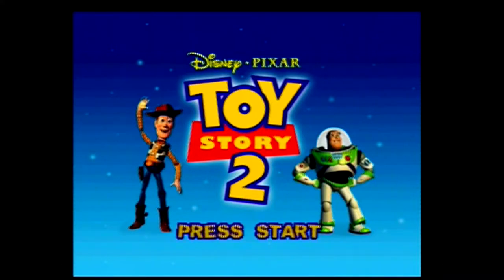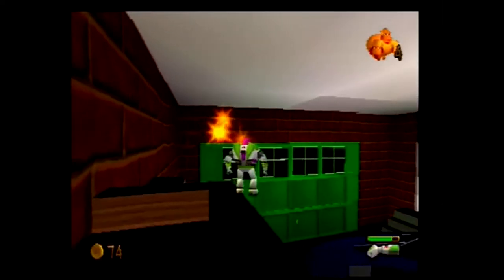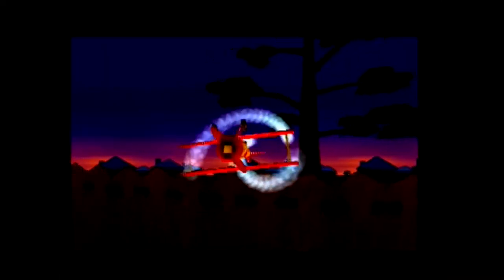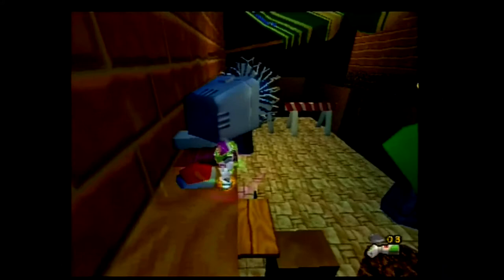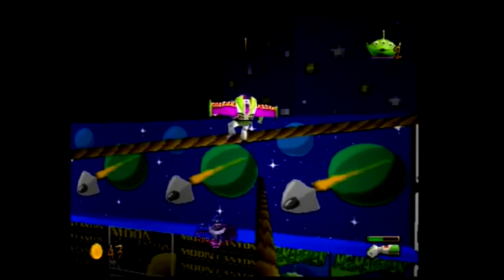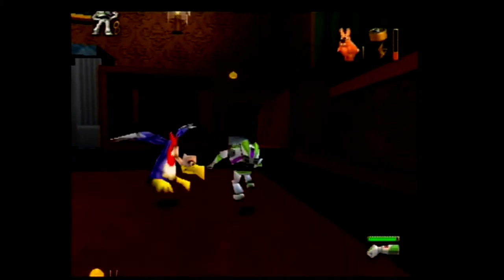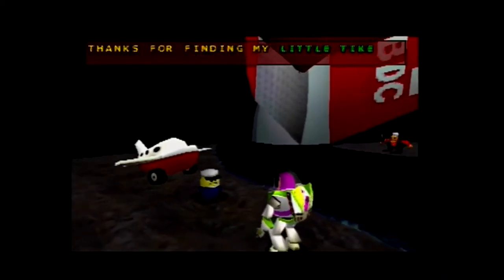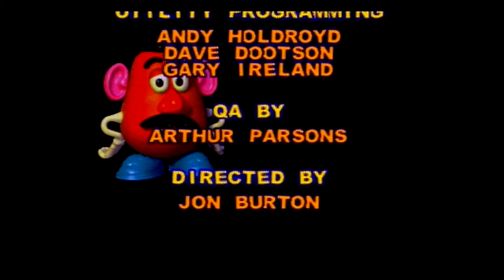Toy Story 2: Buzz Lightyear to the Rescue 100%'d - UltraKintaro [Episode 3-4]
UltraKintaro closes out Episode 3 by taking back a stolen toy and destroying the thief's bathroom.